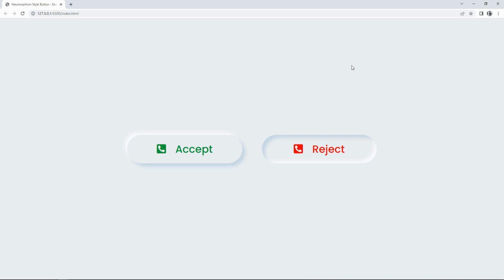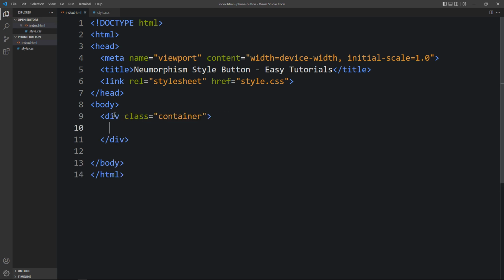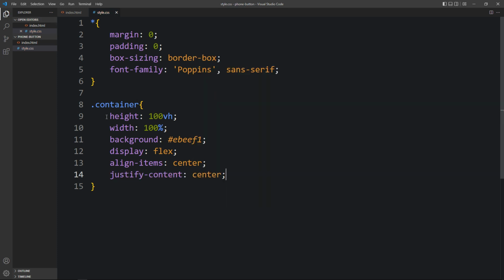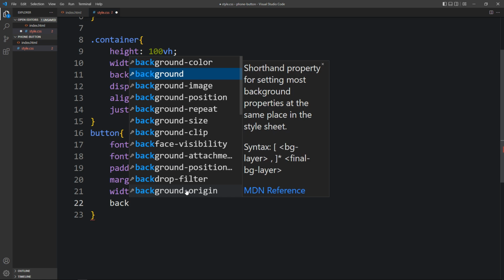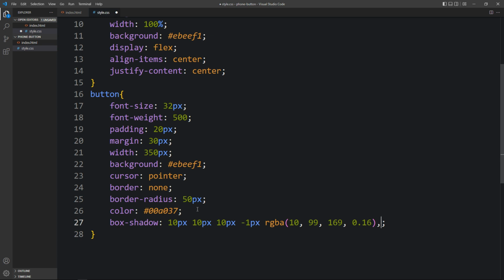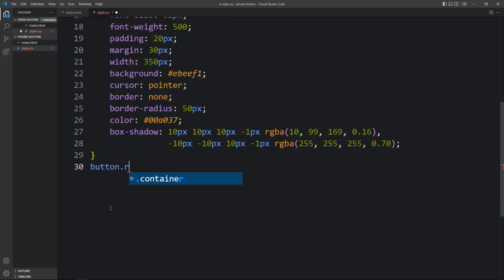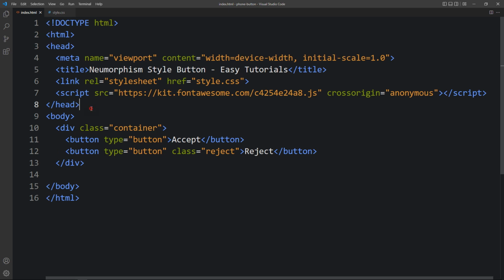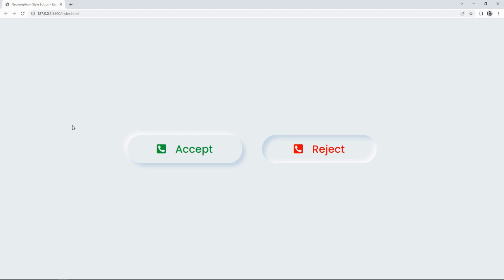How To Make Neumorphism Button Using HTML And CSS | Neomorphism Style Web Design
Learn How To Make Neumorphism Button Design Using HTML And CSS | Neomorphism Style Button For Website using HTML and CSS

In this video we will create button design using HTML and CSS, In this button we will add Neumorphism (aka Neomorphism) style using CSS.